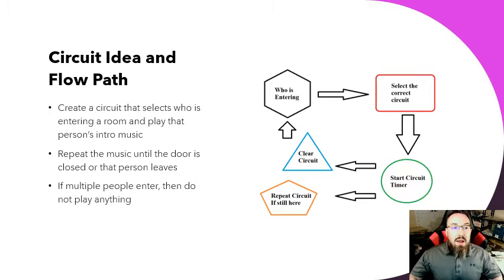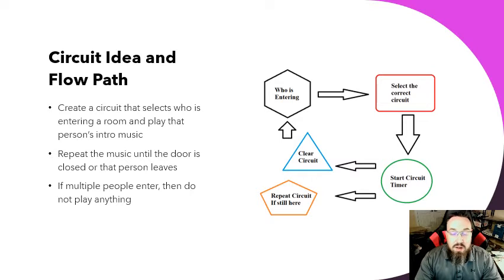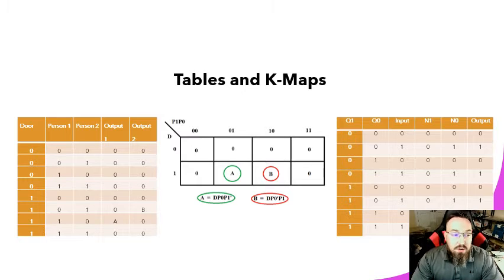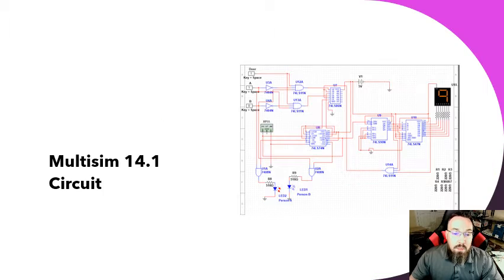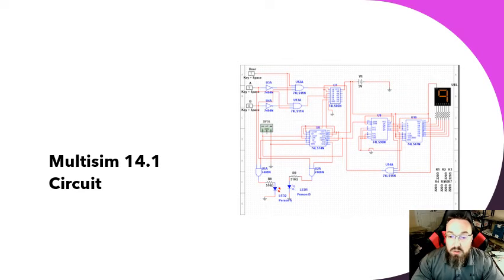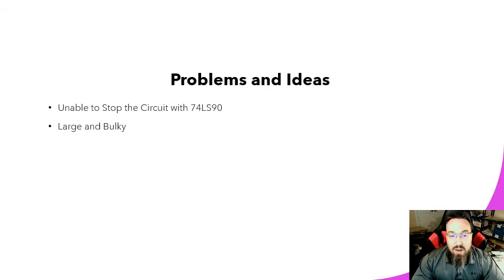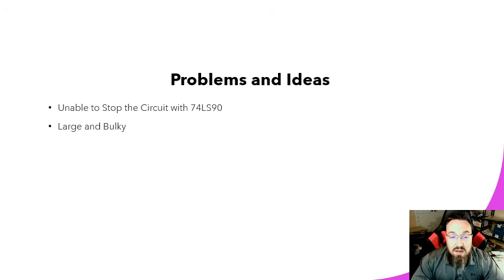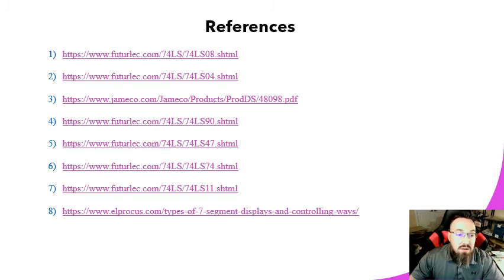EE201 – Introduction to Digital Engineering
UND EE201 Final Term Project Fall 2021